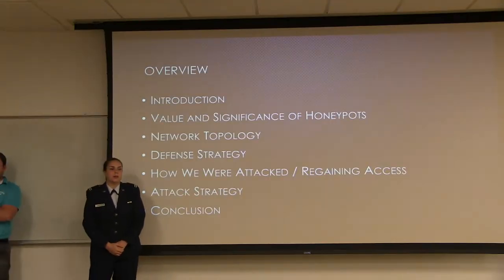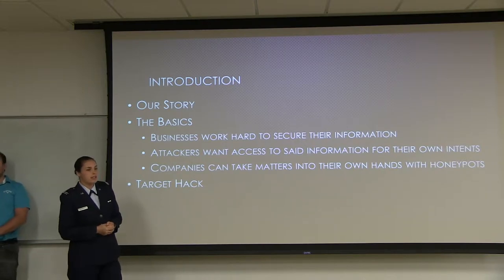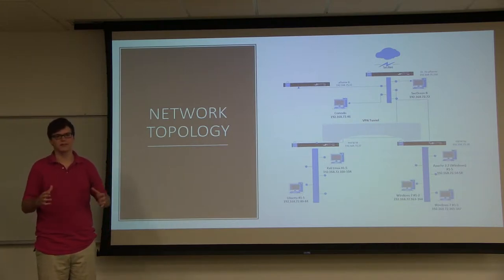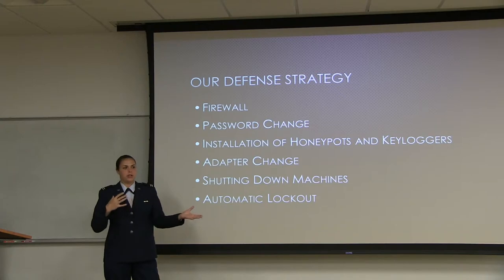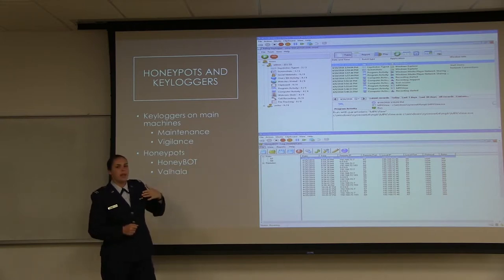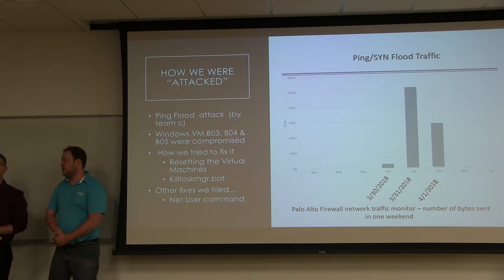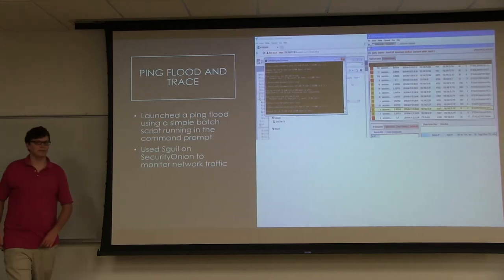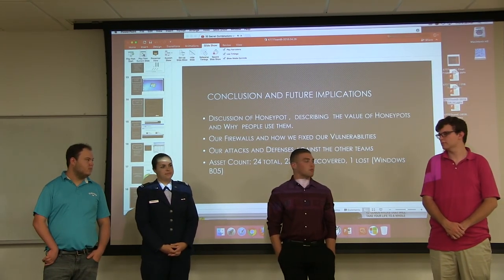2018 Student Presentation by Team BotWinner: Exploring the Honeypot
This video contains a class project, researched and presented by students at Florida State University School of Information (LIS4777), Spring 2018.